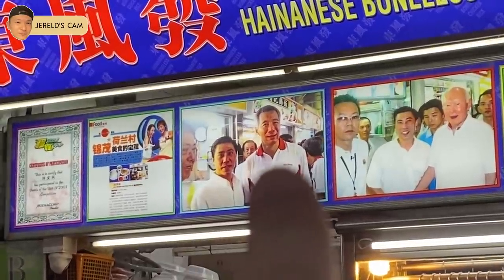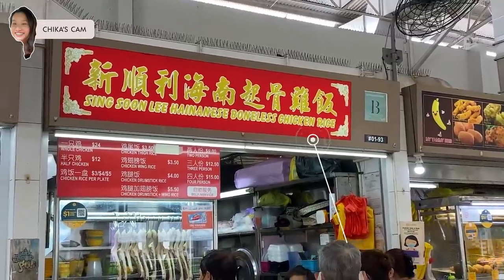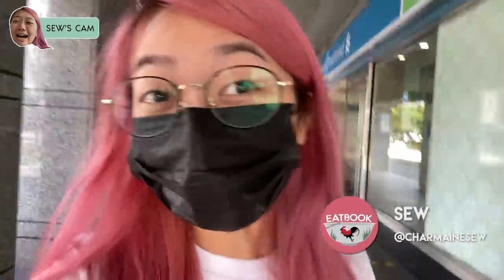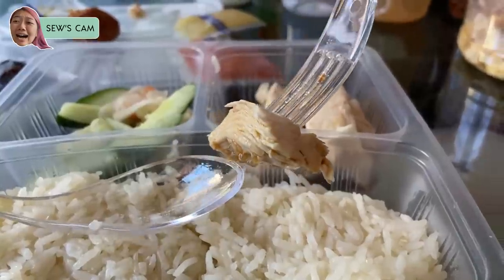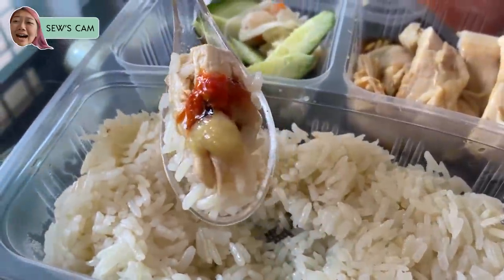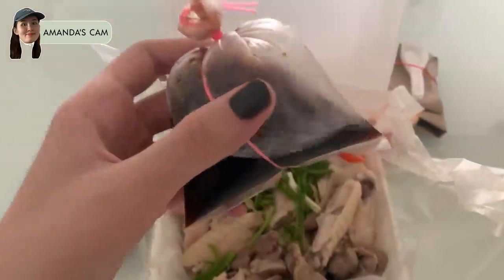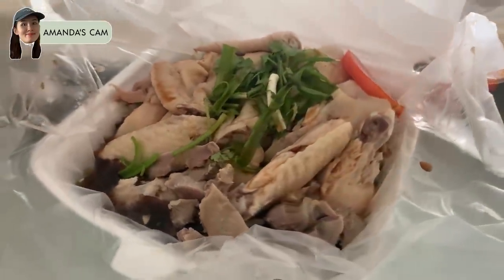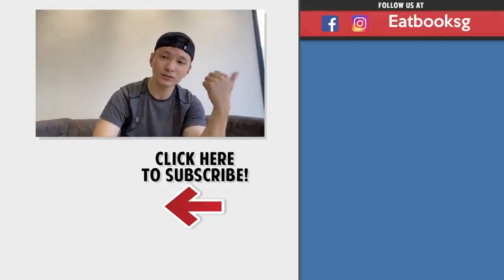Our Favourite Chicken Rice Stall | Eatbook Vlogs | EP 70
In this episode of Eatbook Vlogs, follow our talents as they introduce their favourite chicken rice stalls in Singapore to you. Watch and find out if it's one of yours, too!

Follow Eatbook!